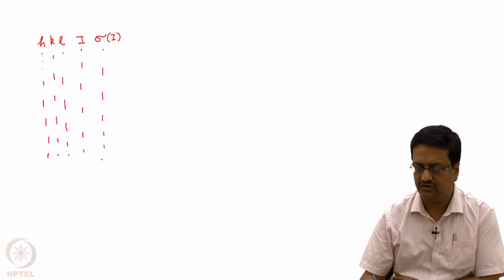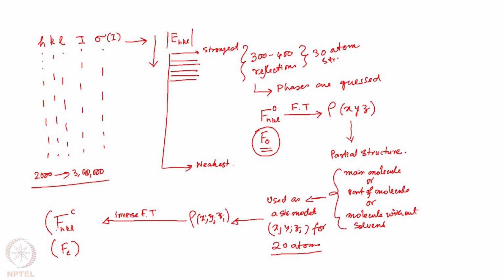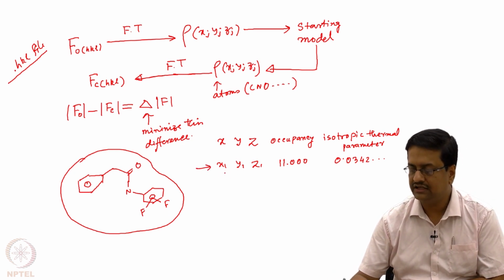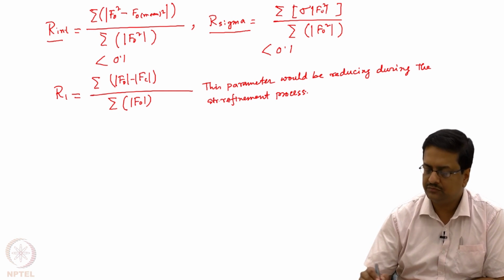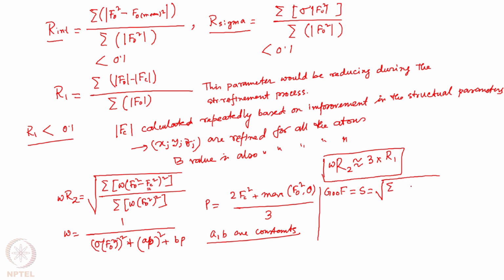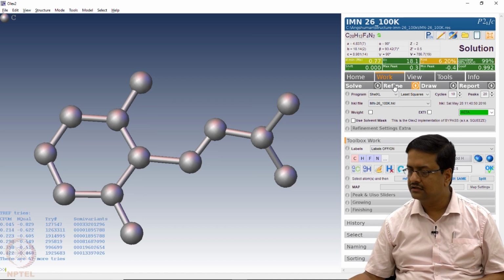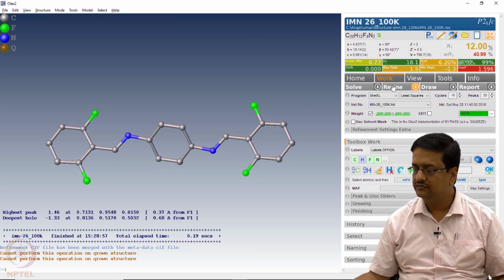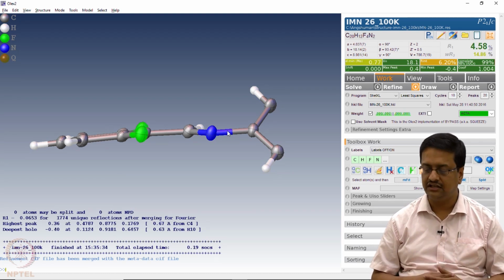Single Crystal X-Ray Diffractometer I